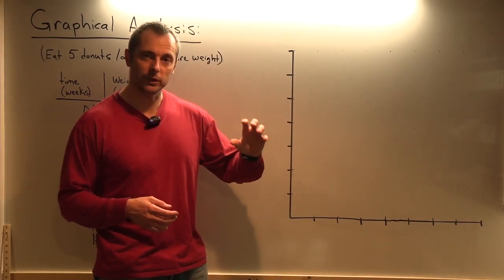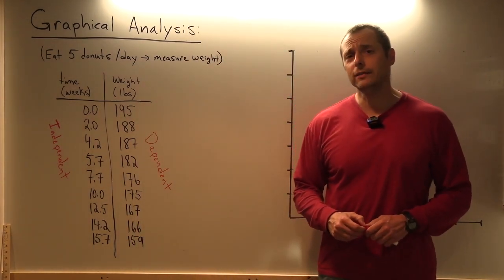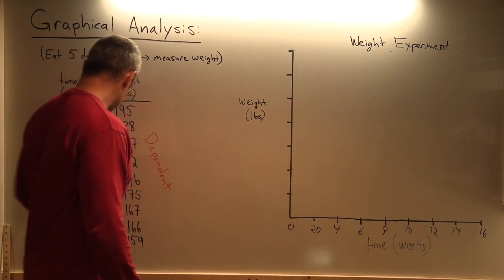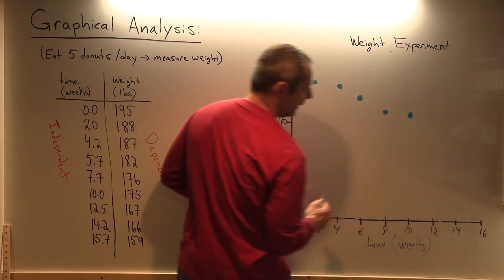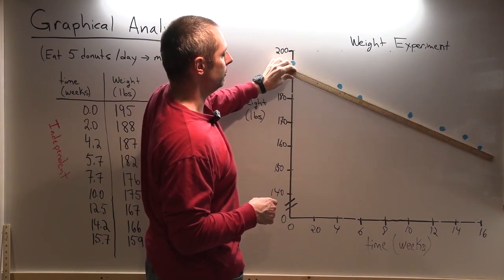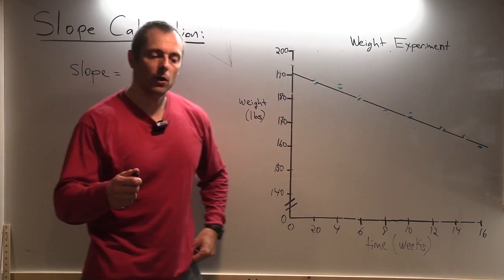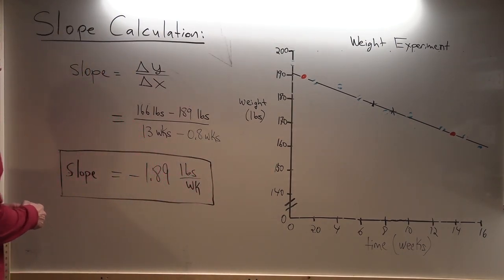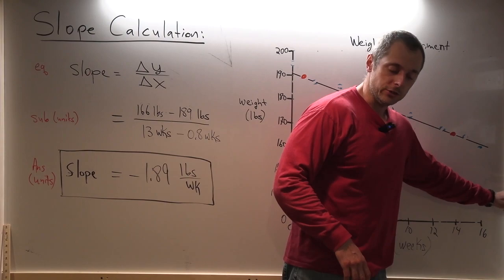Tupaj: Regents Forces Lesson 2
This video explains how to analyze linear data trends using graphical analysis and calculating slopes.